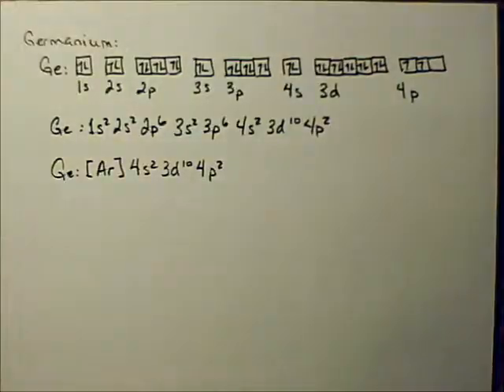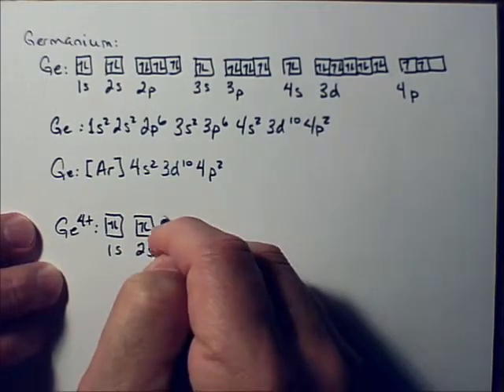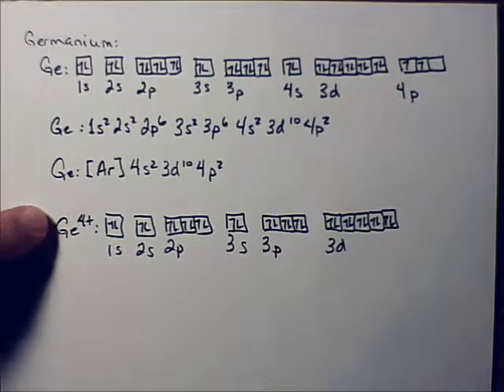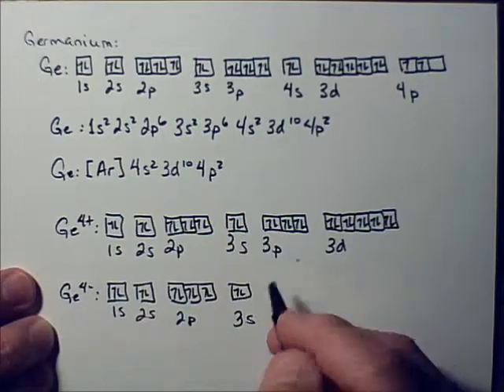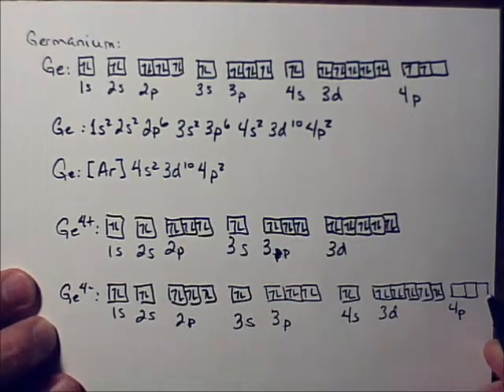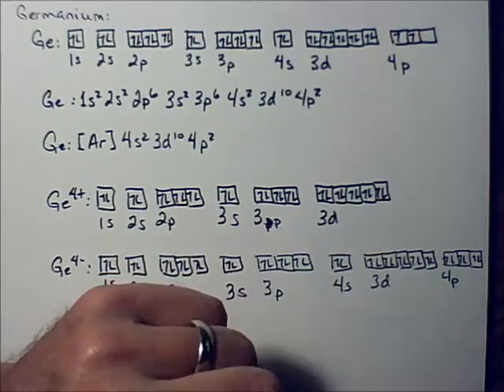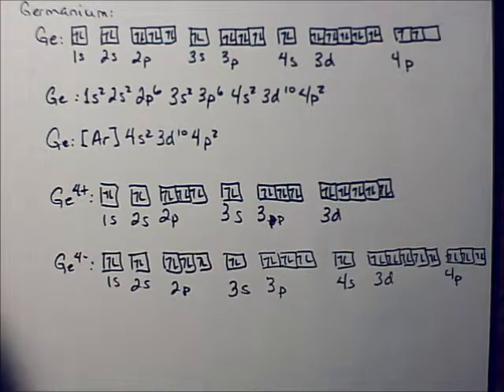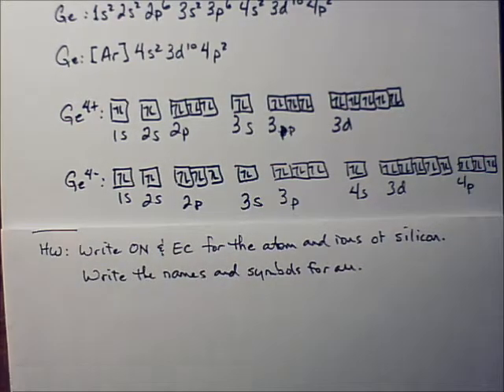Orbital Notation and Electron Configuration for Ions Part 3